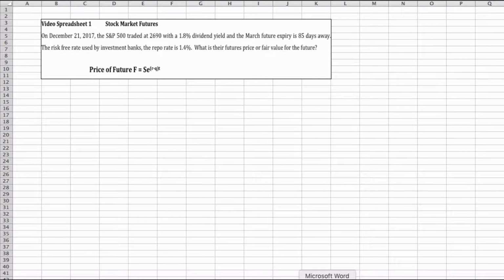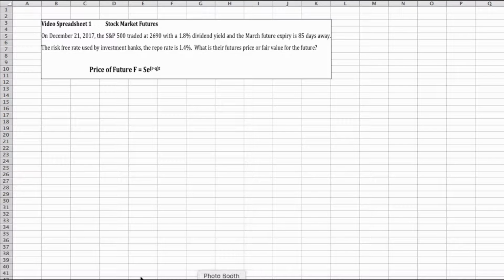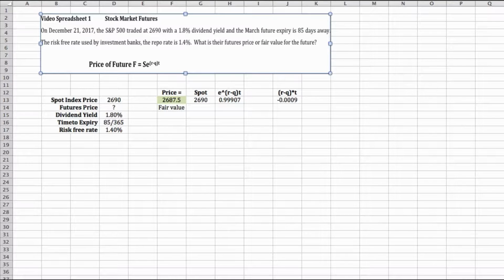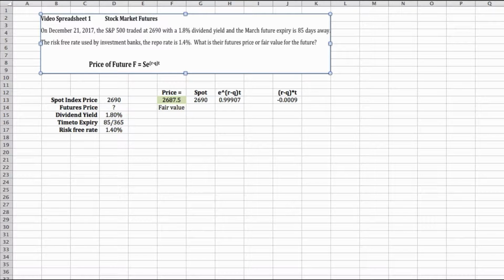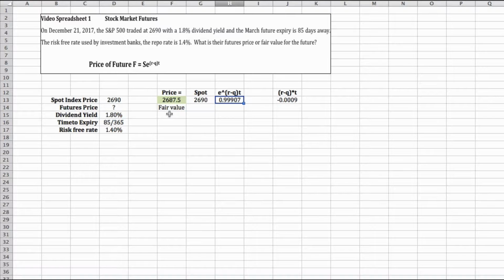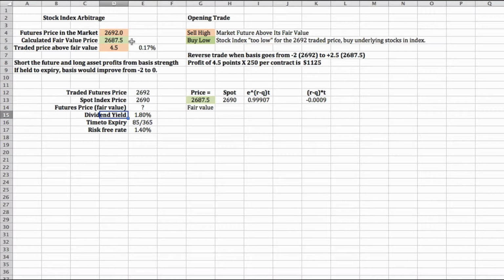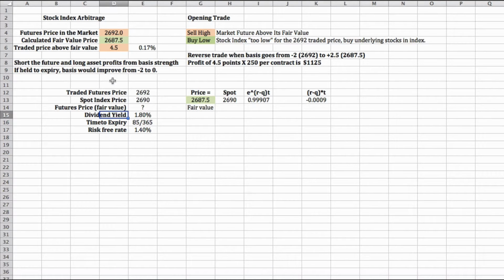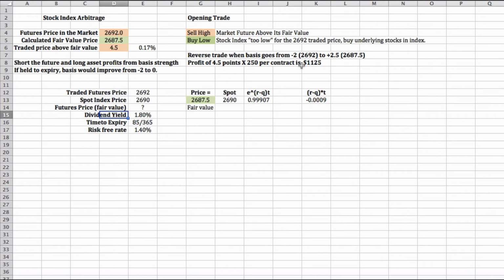L3 V1 Stock Index Futures